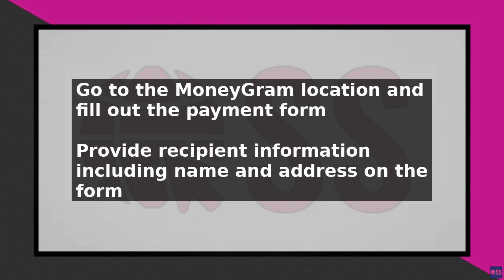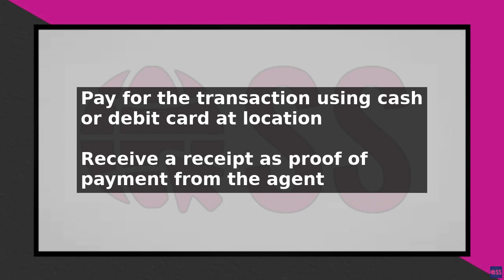How To Pay Rent With MoneyGram (2025)